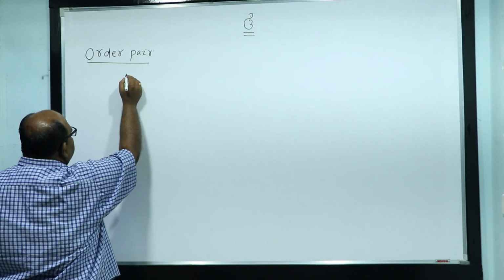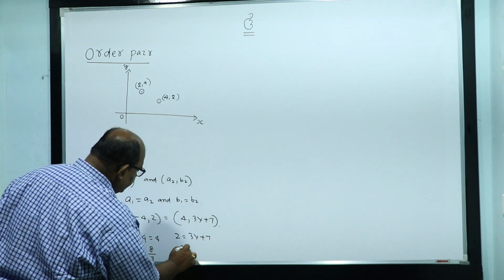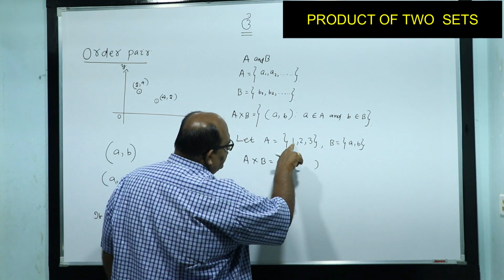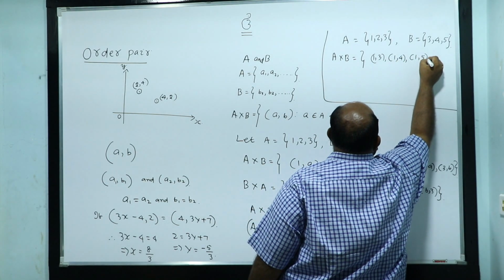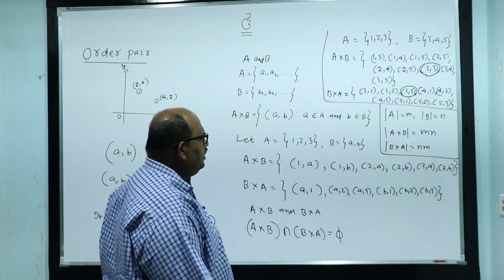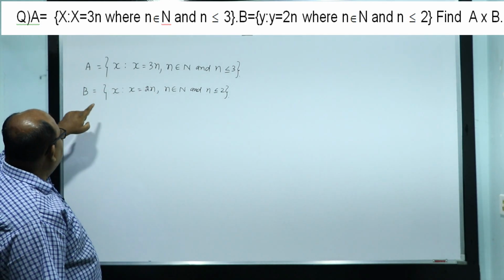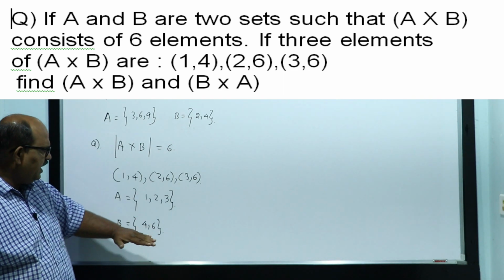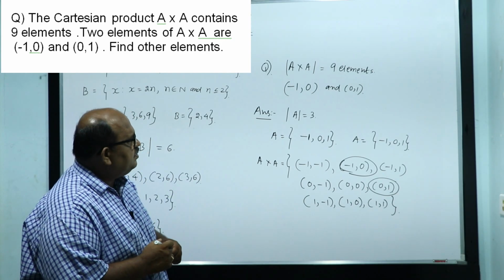RELATION| LECTURE-1| CHSE(+2Sc. 1st YEAR)|PCM ALLROUNDER | S.N.PATI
THIS VIDEO CLASS IS BY S.N.PATI . A TEACHER TECHING PHY , CHEM  AND MATH FOR CHSE/CBSE STUDENTS SINCE 30 YEARS.
THIS IS RELATION LECTURE - 1  FOR +2 Sc 1ST YEAR STUDENTS
IN THIS VIDEO WE LEARN ABOUT THE ORDER PAIR AND PRODUCT OF SETS.

STUDY MATTRIAL(NOTE) is present in  the video

COACHING CENTER
S.N PATI CLASSES
ADDRESS-   NEAR NEW BUS STAND
                      BRAHMAPUR,GANJAM,ODISHA